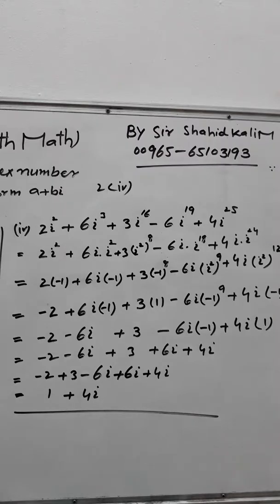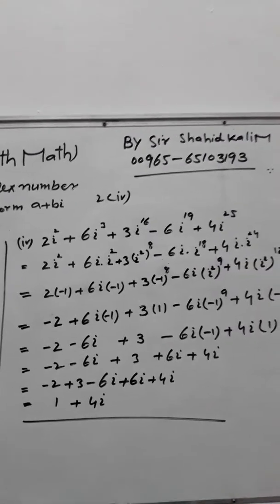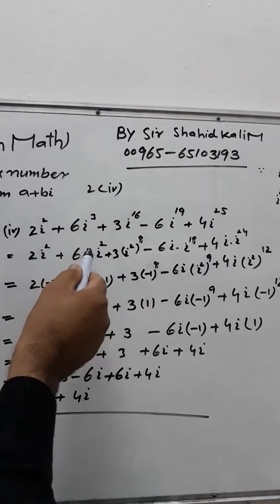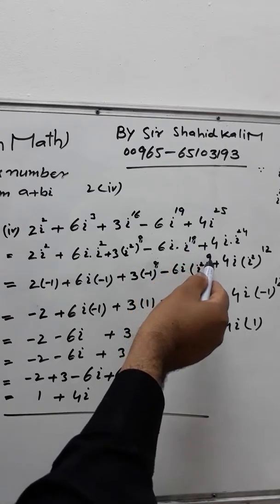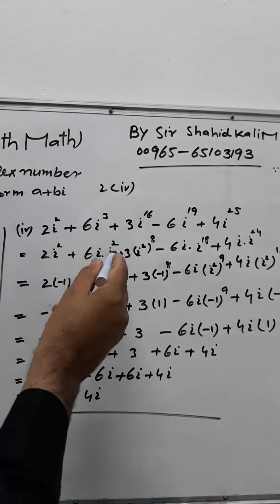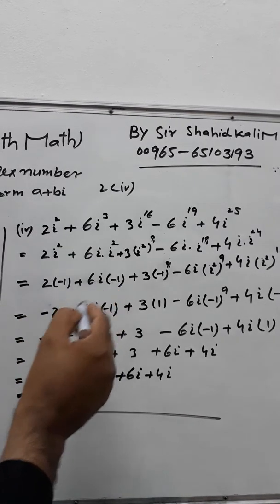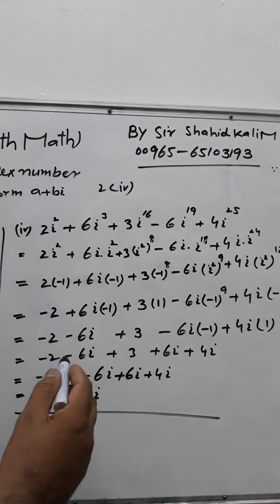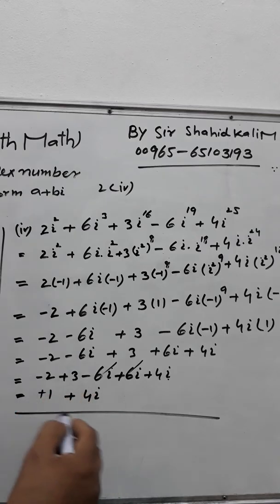9th. MATH. (Federal board) EX. 2.6 Q. 2 (¡v) By Sir Shahid Kalim